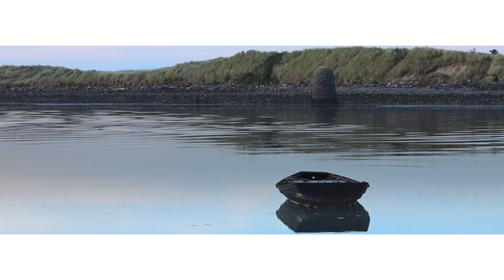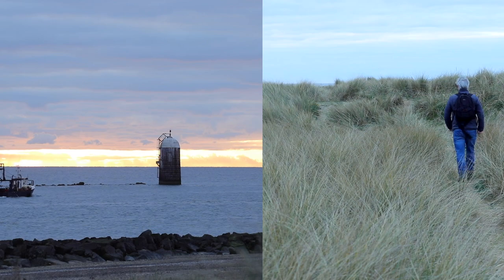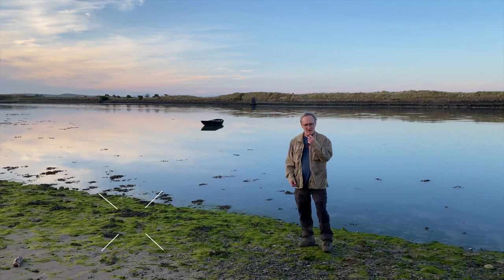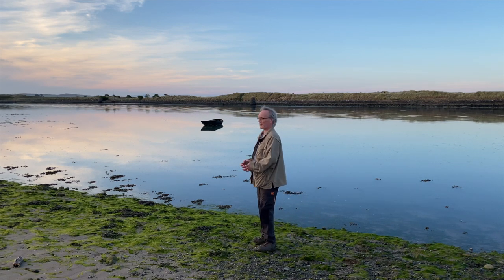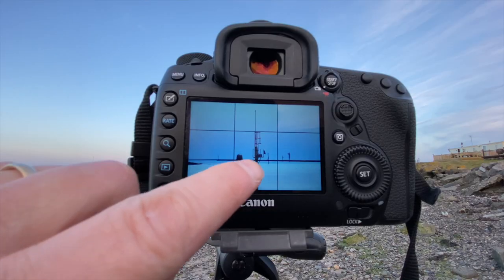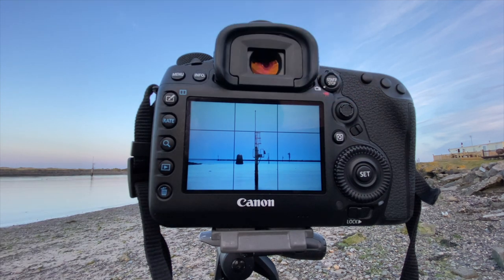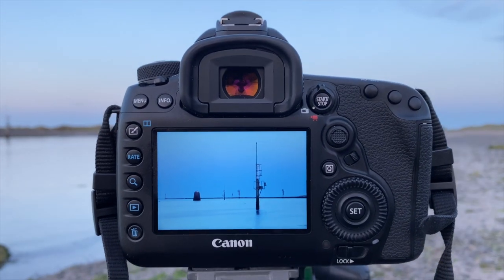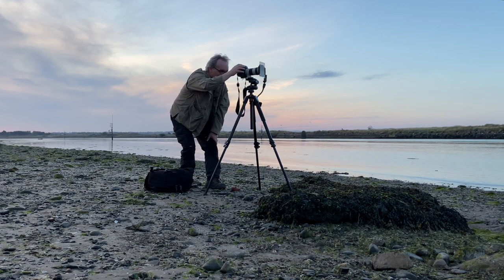Landscape Photography - Boyne Beacons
With restrictions extended to 5KM, I made the short trek to the banks of the River Boyne looking to capture some landscape images. My subject over a morning and an evening where the beacons that guide the ships up the River Boyne to the Port of Drogheda.

iPhone11Pro
Canon 5DMK4